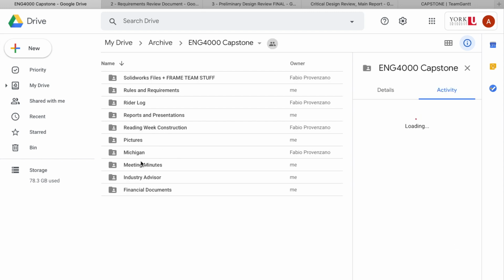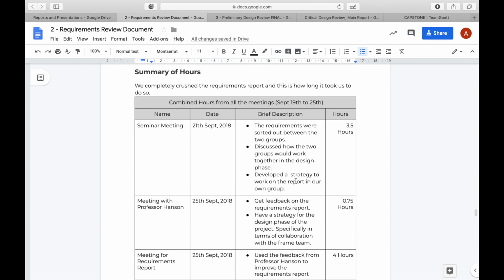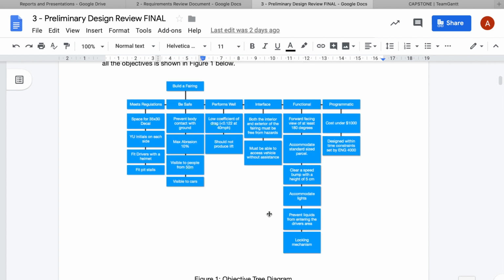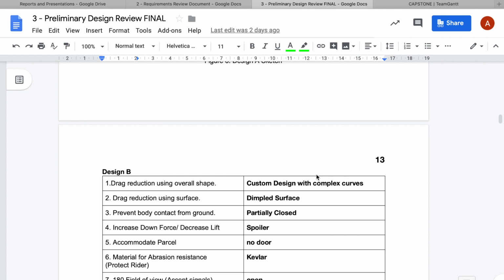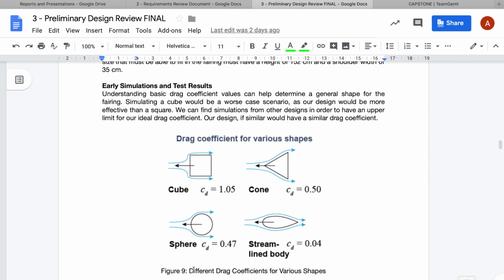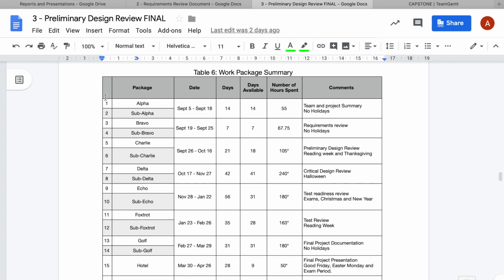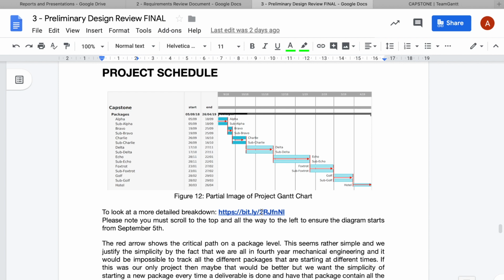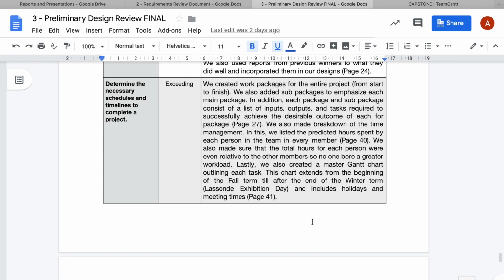Preliminary Design Report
This video contains best practices for the Preliminary Design Report. The report was created by Capstone Team A in 2018 for ENG 4000 at Lassonde School of Engineering, York University.

Team Members
Affan Behzad
Fabio Provenzano
Michael Varacalli
Han Sun
Zaid Siddiqui
Ho Lo